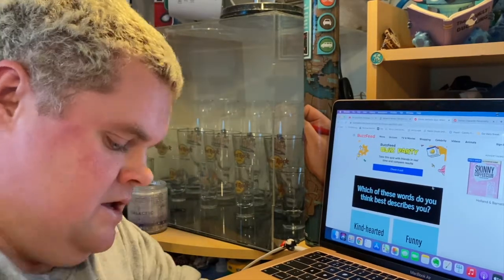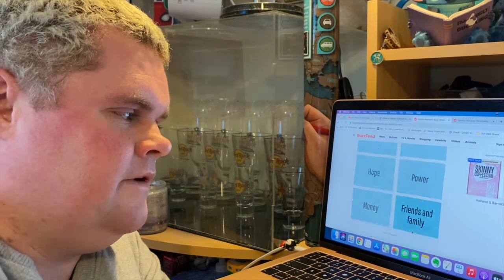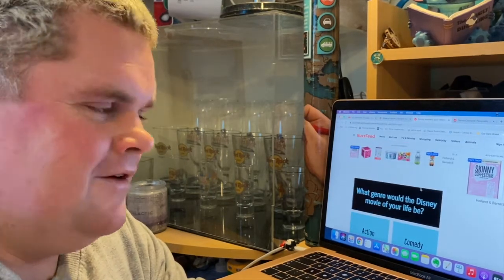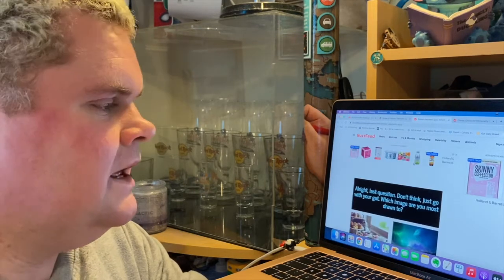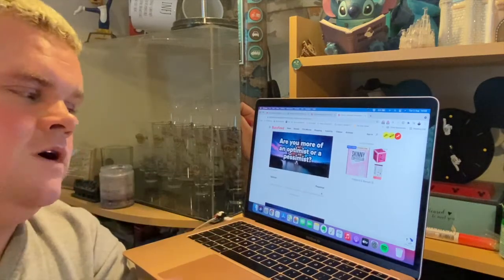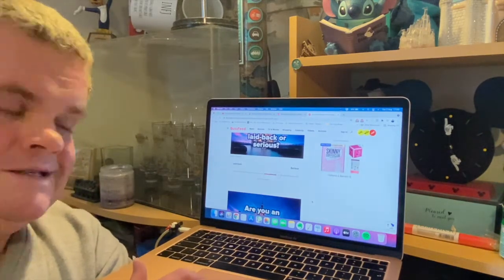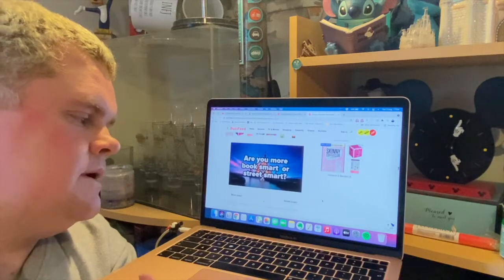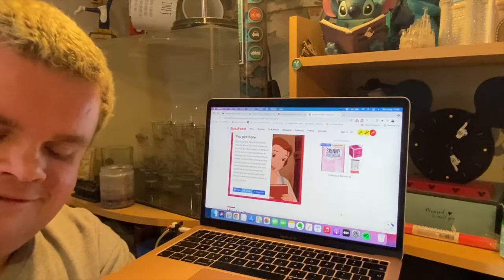100 Subscriber Giveaway Winner and BuzzFeed Quizzes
Hi all, congratulations to the winner.

And

Let me know your results.